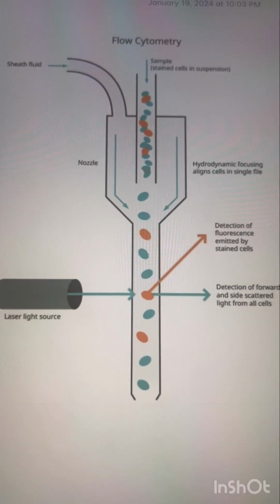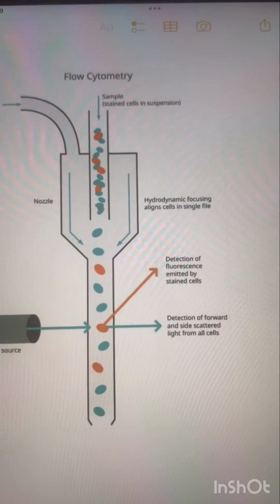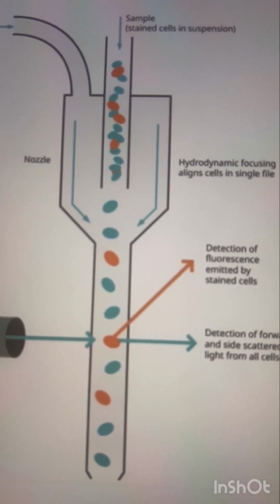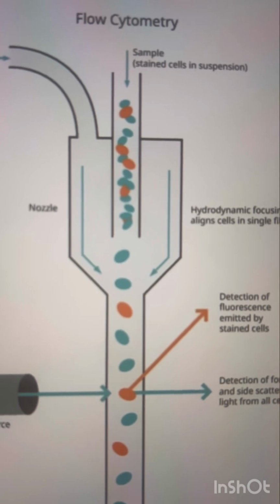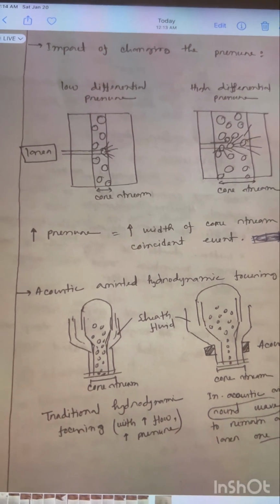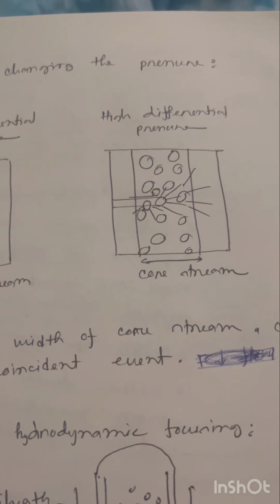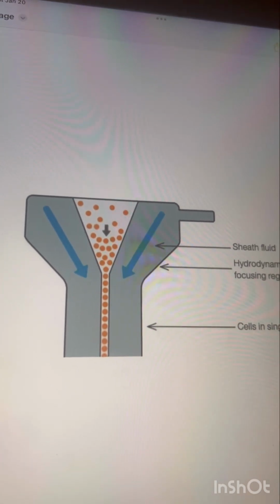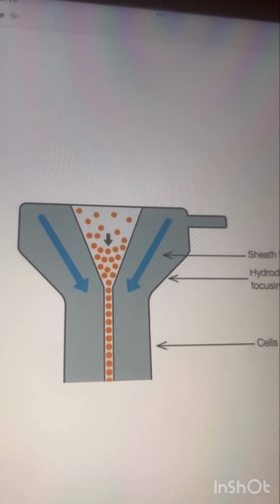Flow Cytometry: Part 1 (Fluidics and Hydrodynamic Focusing)